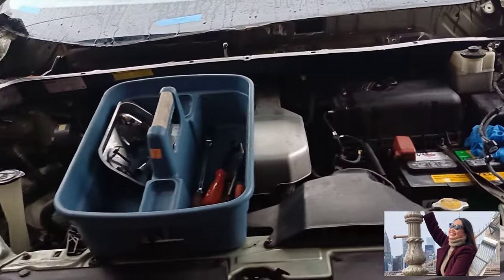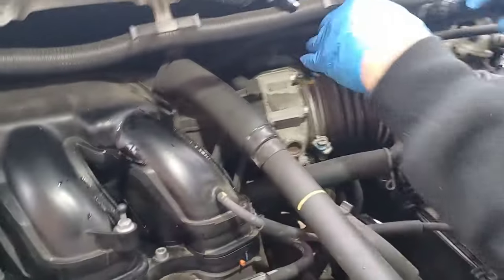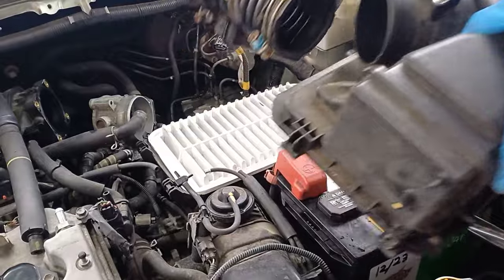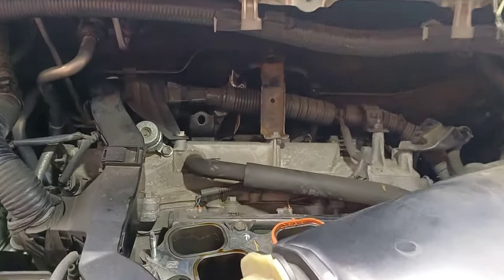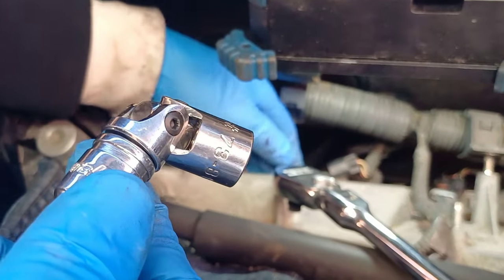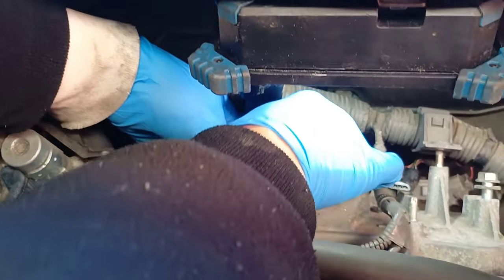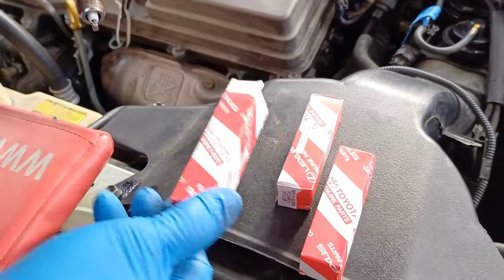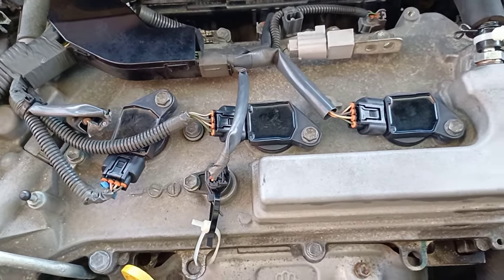CHANGING SPARK PLUGS ON A 2008 TOYOTA SIENNA MINIVAN: WE SAVED MONEY: DIY!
WowGem Vlogs